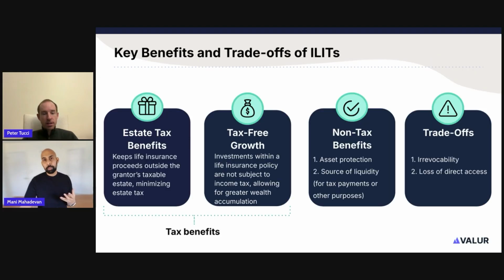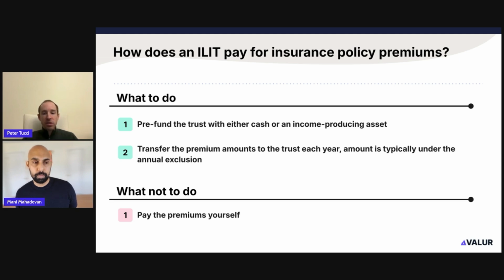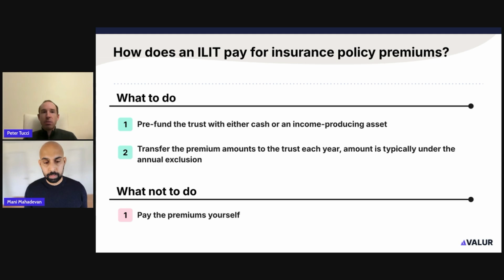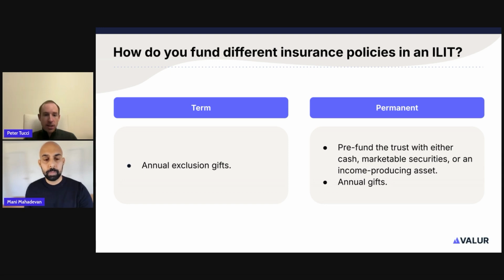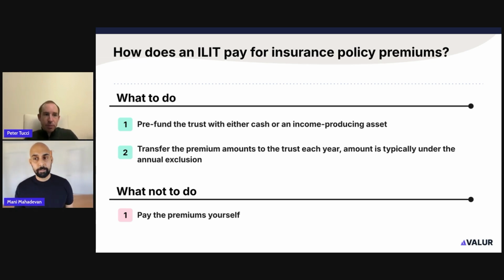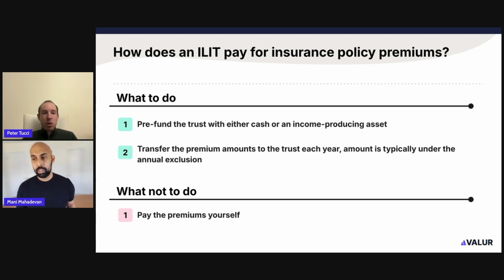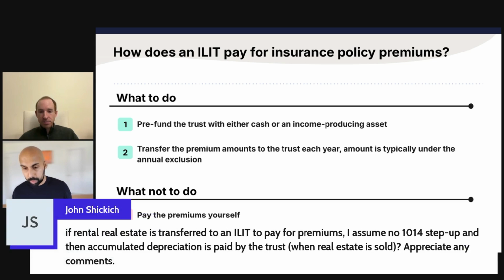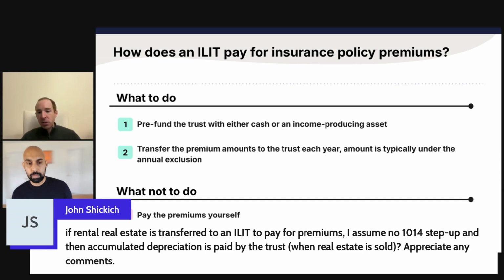How to Optimize Your ILITs and Life Insurance Policies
This video delves into the intricacies of funding life insurance policies, comparing term and permanent options. We explore the premium differences, funding strategies, and tax implications associated with Irrevocable Life Insurance Trusts (ILITs). Learn about annual exclusion gifts, the concept of 'crummy trusts,' and effective ways to manage significant insurance premiums while maximizing your lifetime gift exemption. This episode is essential for anyone looking to understand the financial and tax planning intricacies of life insurance policies within ILITs.

00:00 Introduction to Policy Optimization
00:09 Term vs. Permanent Life Insurance
01:22 Funding Strategies for ILITs
02:14 Gift Exemptions and Annual Exclusion Gifts
03:18 Crummy Trusts and Annual Exclusion Gifts
06:02 Avoiding Direct Premium Payments
07:33 Insurability and Age Considerations
08:47 Real Estate and Islets